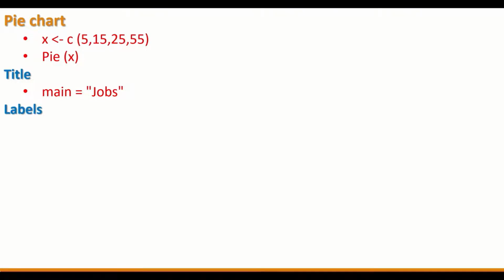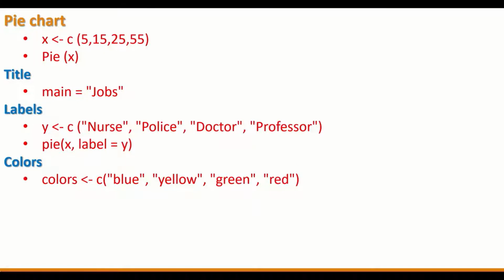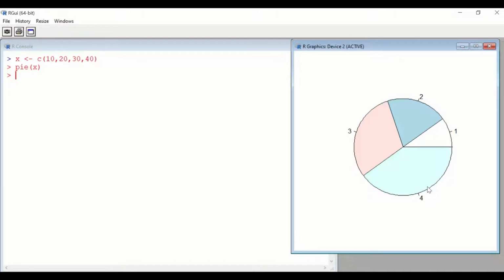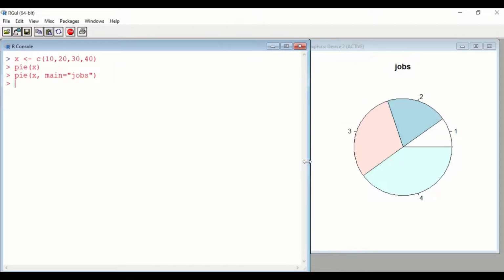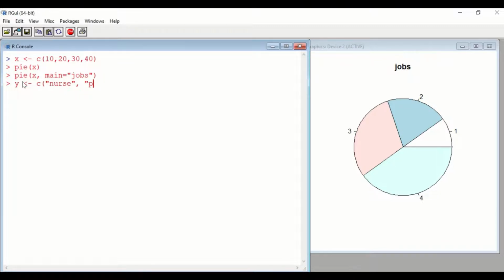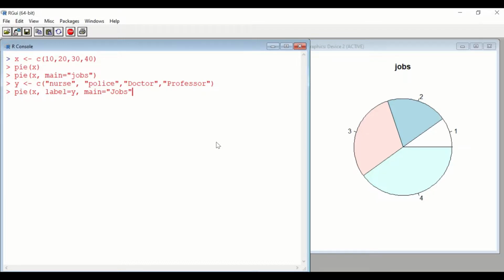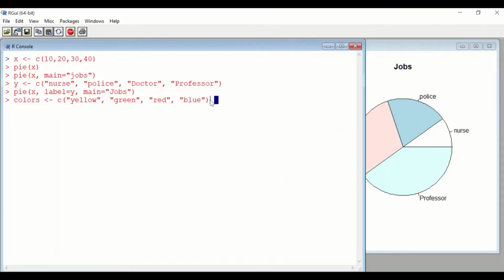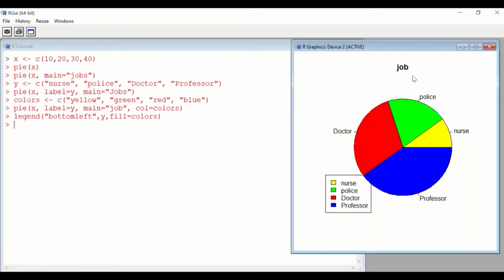Pie chart, pie x command in R Statistics